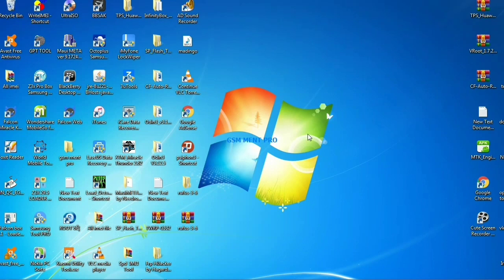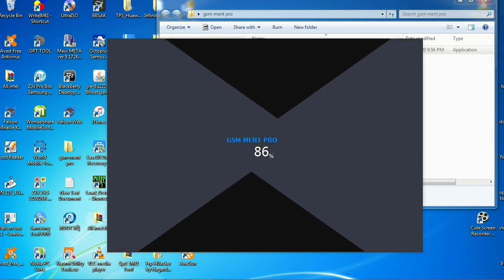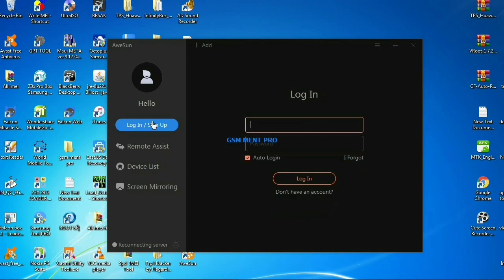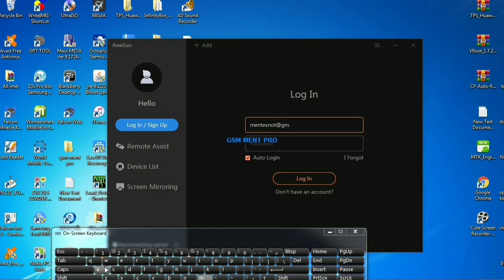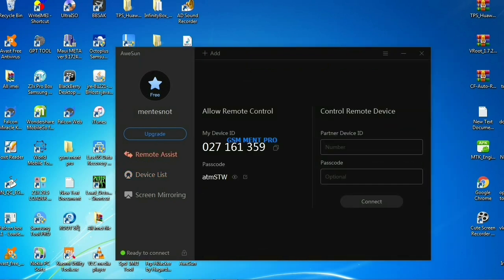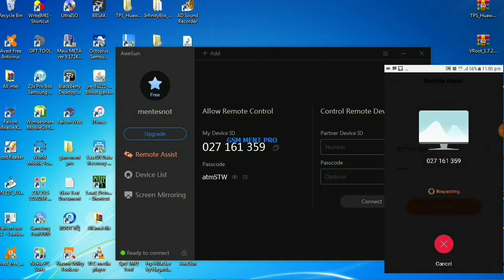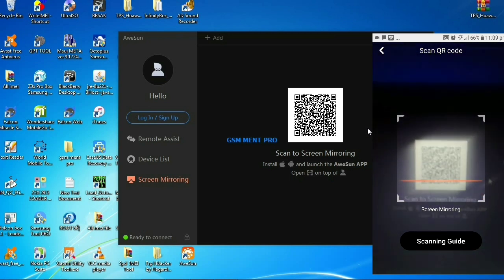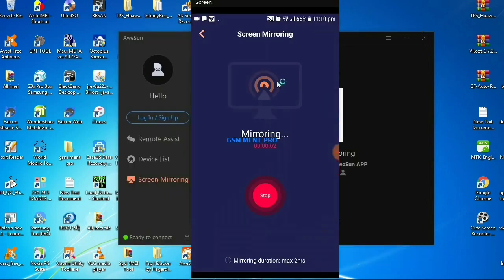Best Remote Desktop Software Android | Control PC from Android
How to control PC from android phone via wifi, it is best remote desktop software
You can create a remote desktop connection to Windows 10 using Android Remote Desktop Software